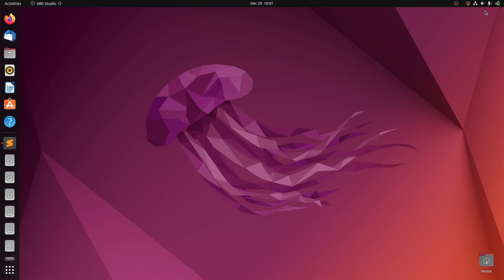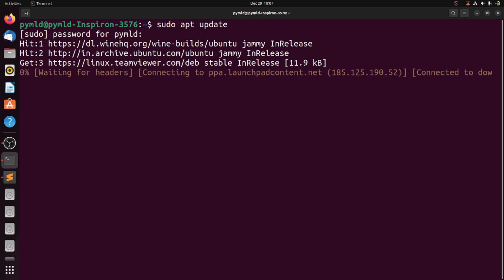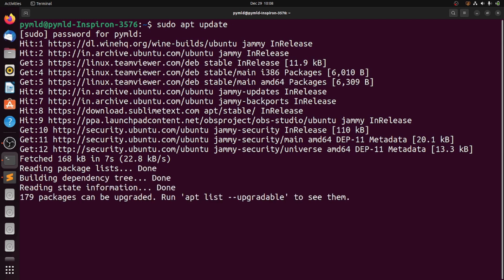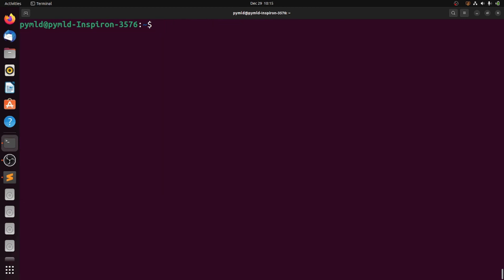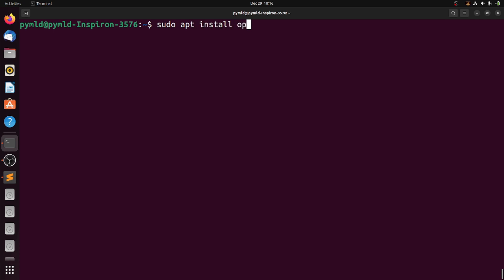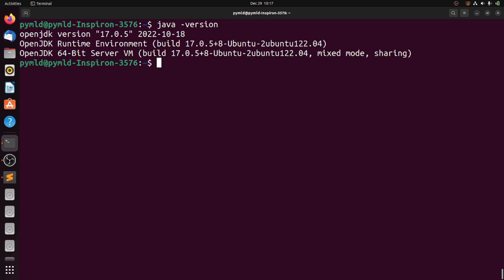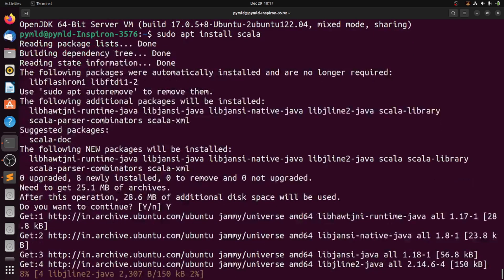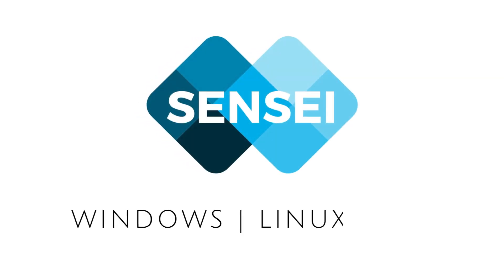How to Install Scala on Ubuntu 22.04 | Openjdk 17 version | Sensei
Install Scala on Ubuntu 22.04 | Openjdk 17 version